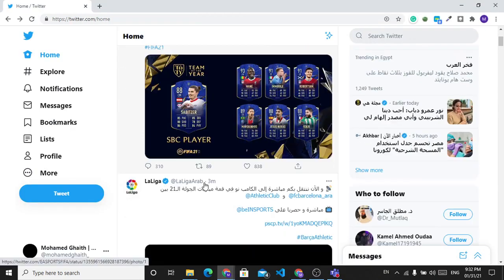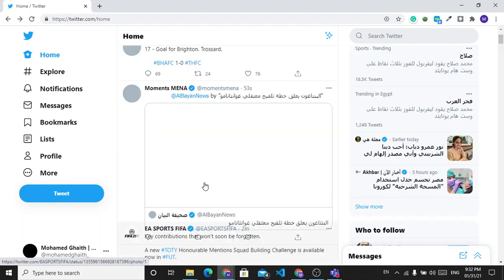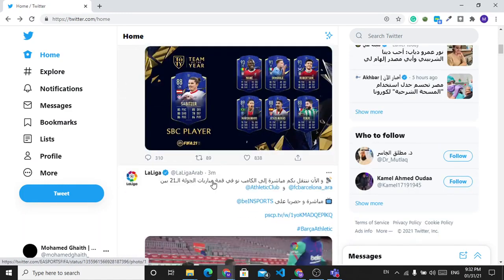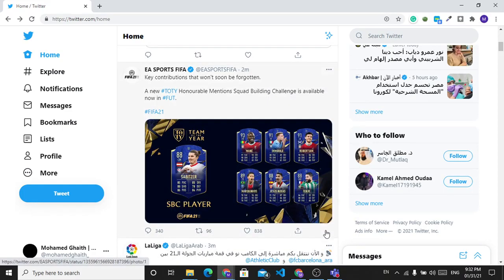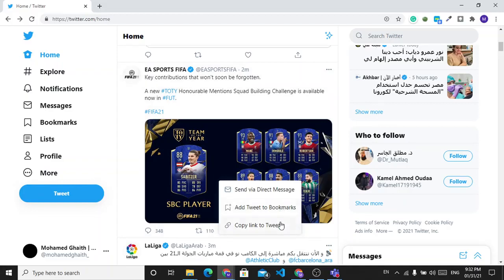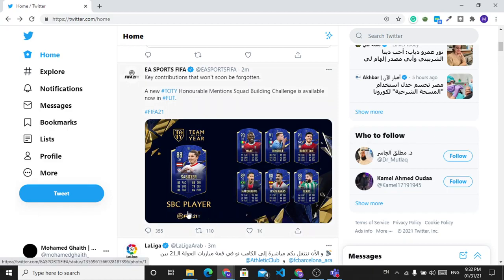How to Bookmark Tweets on Twitter ✅ Easy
In this video you will learn How to Bookmark Tweets on Twitter!